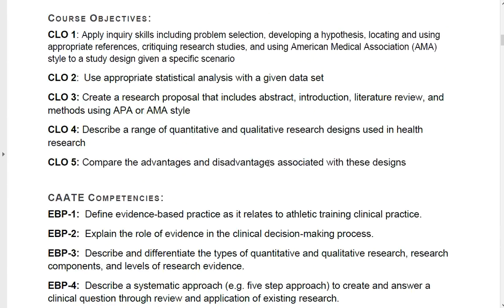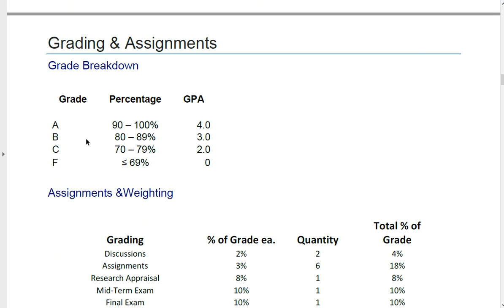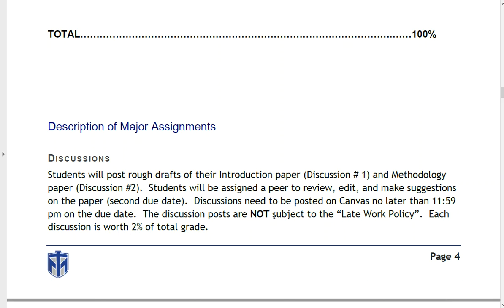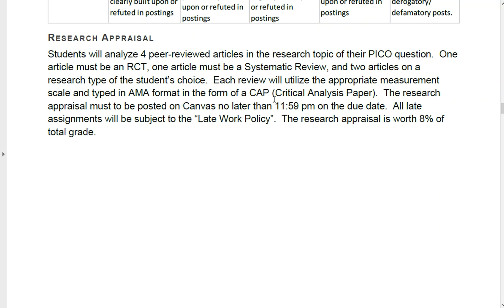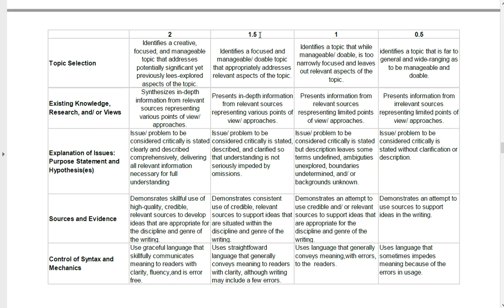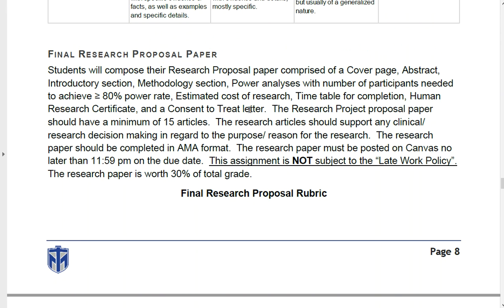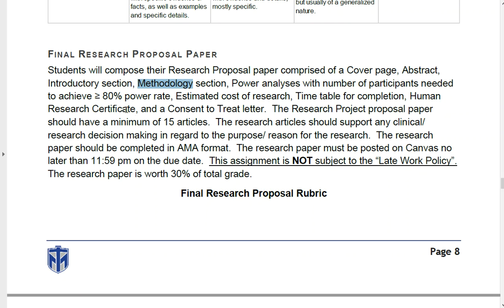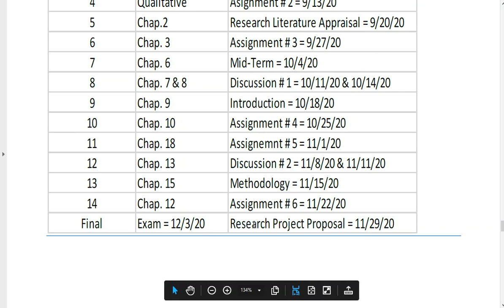Research Methods Syllabus Video Fall 2020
Research Methods Syllabus review